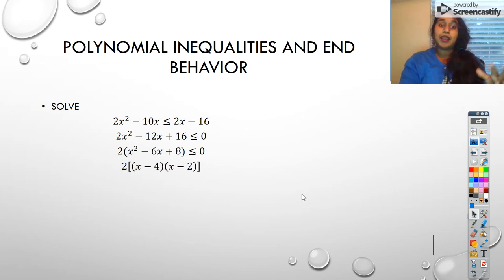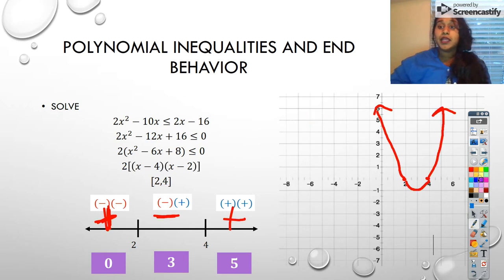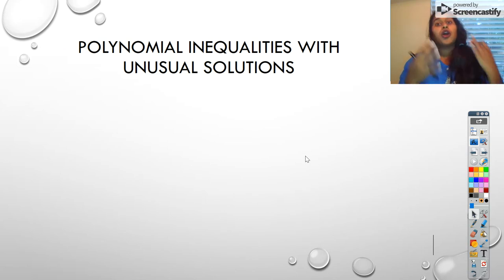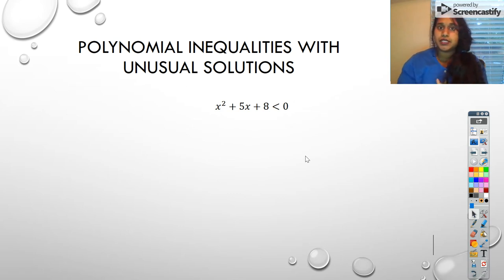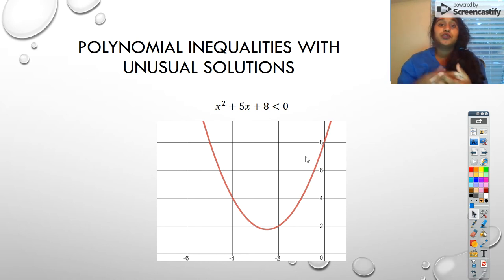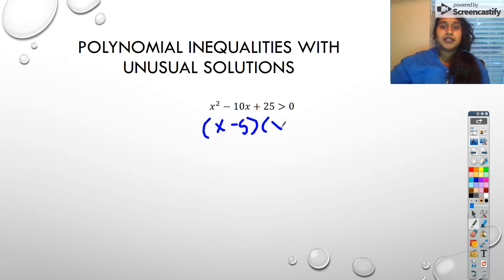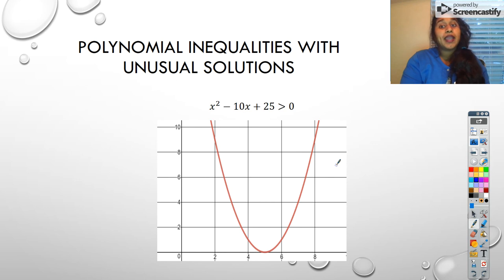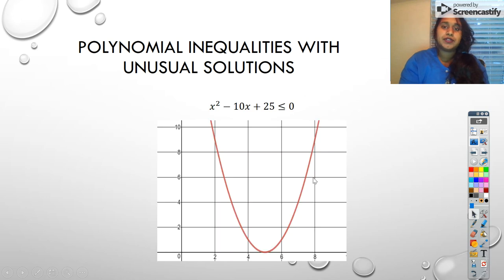Precal 2.5 - Polynomial Inequalities Part 2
Solving polynomial inequalities, understanding sign charts, predicting end behavior